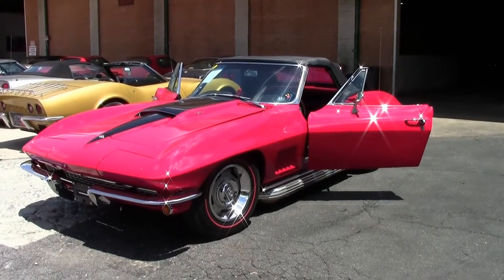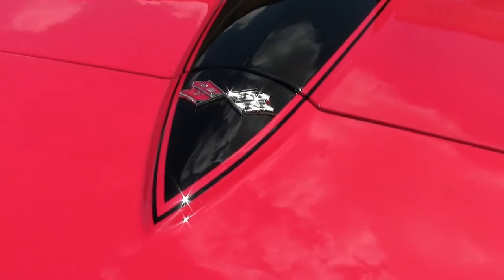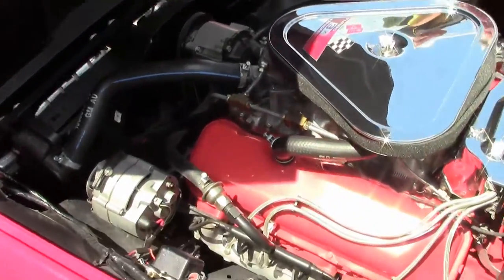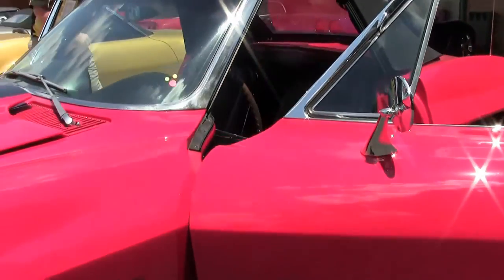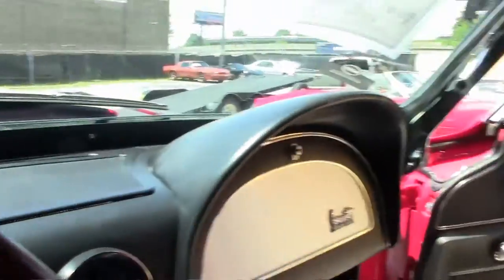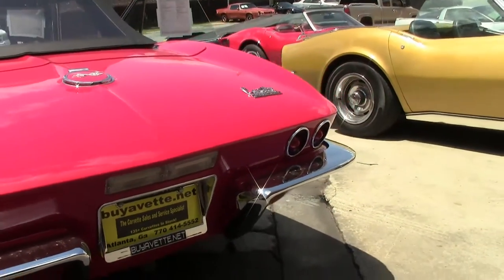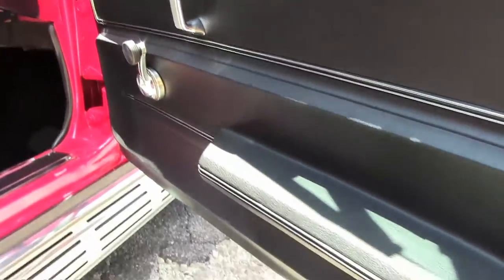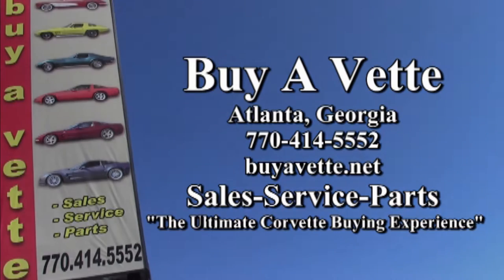1967 Corvette 427/435hp NCRS Top Flight Convertible 57K MIles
1967 Corvette 427/435hp NCRS Top Flight Convertible 57K MIles For Sale

Code correct Rally Red exterior with Black hood stinger, code correct Black vinyl interior, Black convertible top. 435hp 427ci L71 Restoration Engine with matching numbers, 4 speed manual transmission. Features include transistor ignition, air injection reactor, side exhaust, AM/FM radio, redline tires, soft ray tinted side glass. STOP THE PRESS -- here's a great deal for anyone who's ever wanted a '67 L71 Convertible, but doesn't want to spend $250K+ for a super nice, body-off restored example with a matching numbers engine! Originally assembled on July 6, 1967, this 1967 Corvette Convertible is in particularly nice condition with a newer BODY-OFF RESTORATION, as well as an NCRS Chapter Top Flight award from 2006. Odometer shows 56,885 miles, which are documented as actual by an included copy of a 1998 Tennessee title. This car's paint looks to be a newer and very high quality job, and is vg-exc with a stunning, mile-deep shine. Convertible top looks to be newer as well, and is vg-exc. Side glass shows correct date codes. Chrome bumpers show a newer finish, and are also vg-exc. Exterior door handles show an older or original finish, and are in good condition. Rally wheels are vg with vg trim rings and center caps, and Firestone Deluxe Champion redline bias-ply tires show an average of 9/32nds tread depth remaining in the front, and an average of 7/32nds remaining in the rear. The interior of this 1967 Corvette Convertible shows exc seats, door panels, gauges, and glovebox lid, vg dash pods, good condition center console and GM seatbelts, and vg-exc carpet. Although this car's engine shows a correct casting number, VIN, and acceptable casting and assembly dates, we believe it to have been restamped, and therefore we are selling this car as having a restoration engine with matching numbers. Air cleaner, carburetors, intake manifold, ignition shielding, valve covers, exhaust manfiolds, radiator hoses and hose clamps, and ignition wires would all be correct for a 427/435hp car, and the frame is solid, rust-free, and nicely detailed. Included are records dating back to 2003, Top Flight award, and photos of the car's body-off restoration. This car has been fully serviced, and all instrument gauges, lights, turn signals, brakes, engine, transmission and rear-end are all in good operating condition. This is a super nice car that would likely be twice the price if it were numbers matching, although it comes very close to looking the part -- call us today to bring it home! 57K Miles.